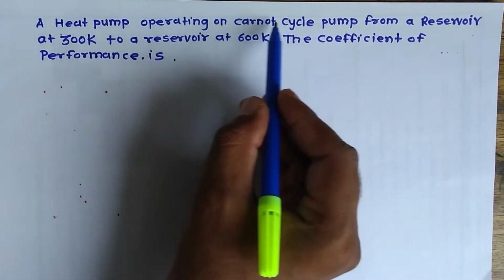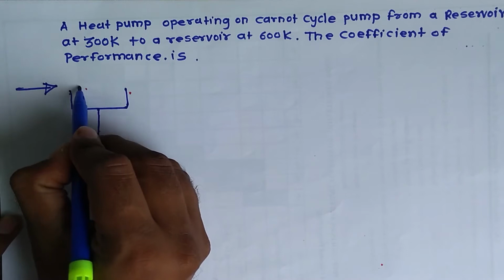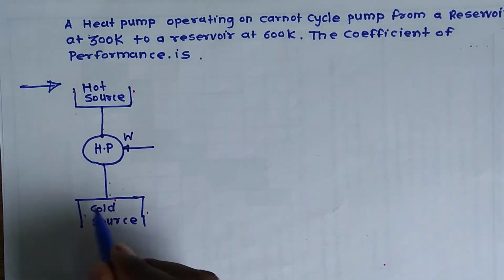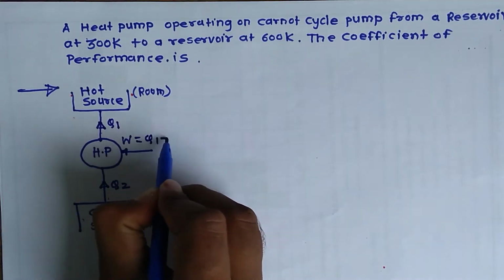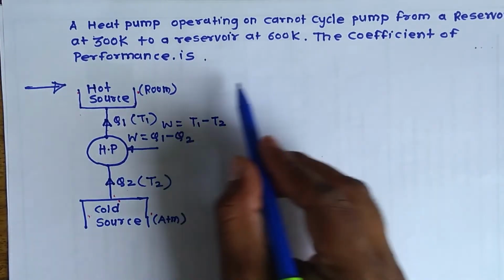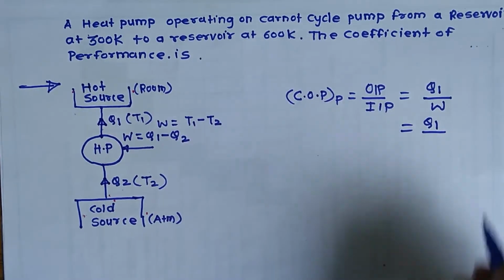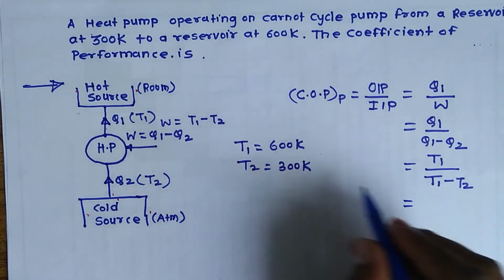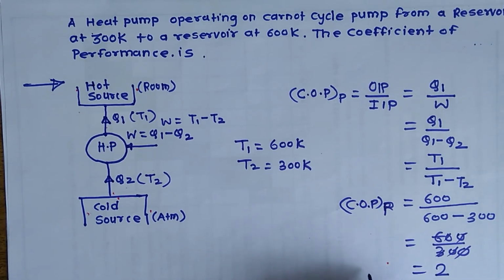GATE problem on Heat Pump